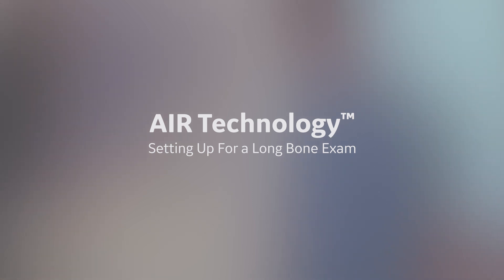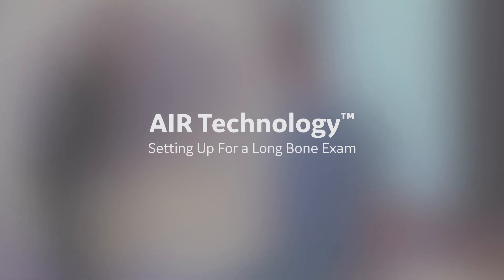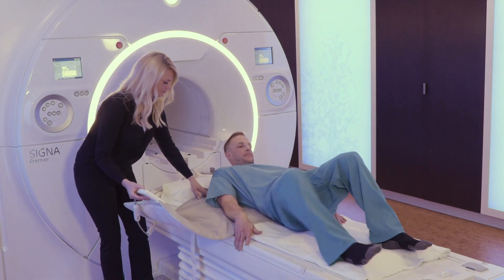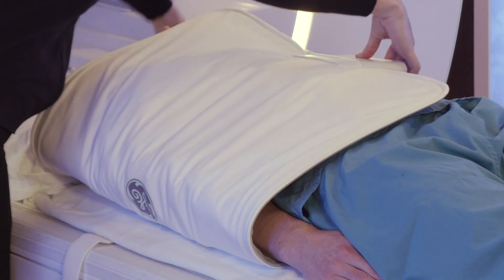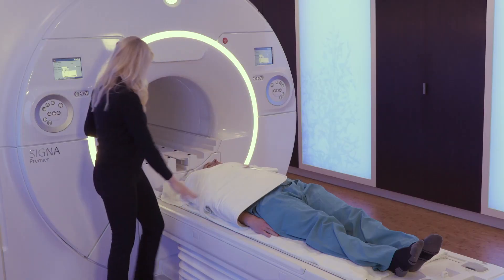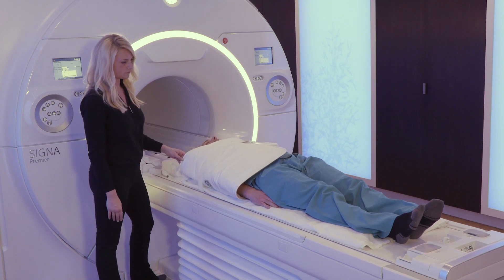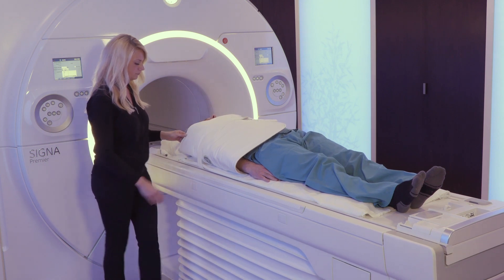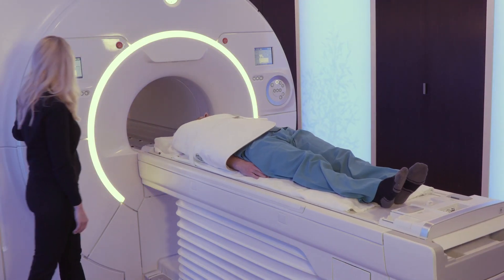GE Healthcare AIR Technology™ Tutorial Long Bone